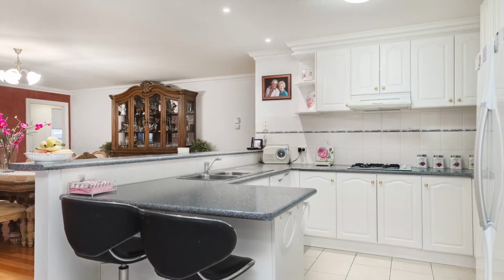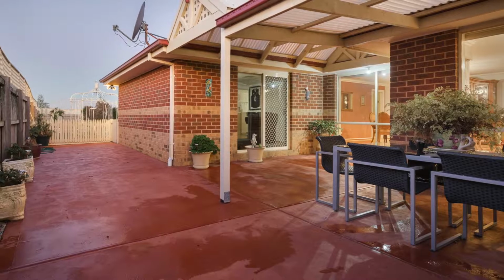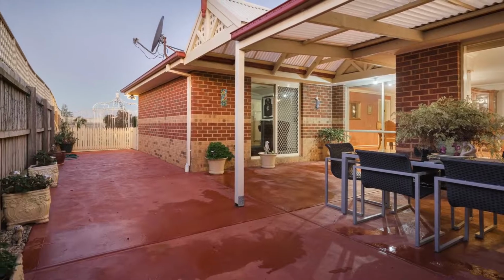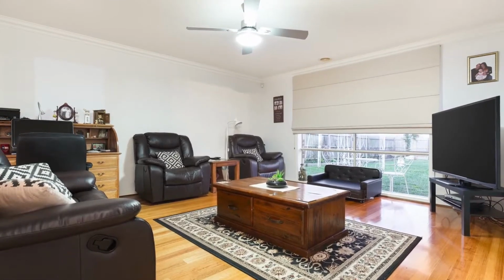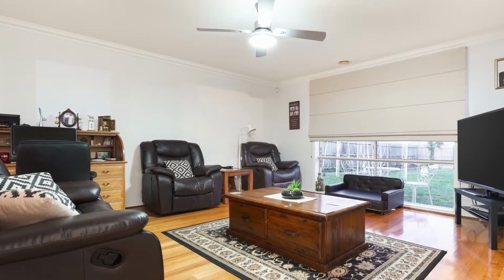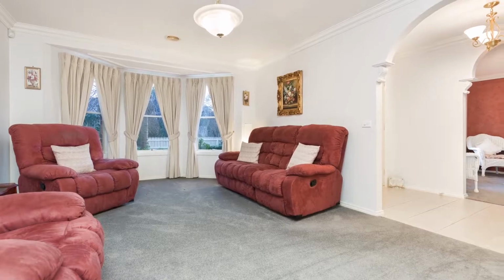OpenHouseTours video for 30 Isis Place, Hastings - Presented by Jason Dowler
OpenHouseTours video for 30 Isis Place, Hastings - Presented by Harcourts in Hastings

The leaders for all your Real Estate needs in Hastings.